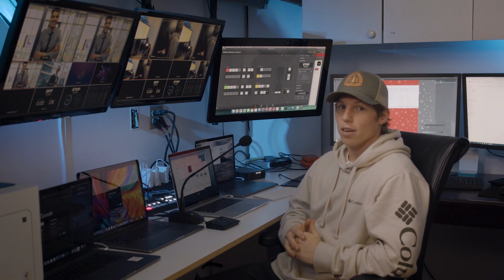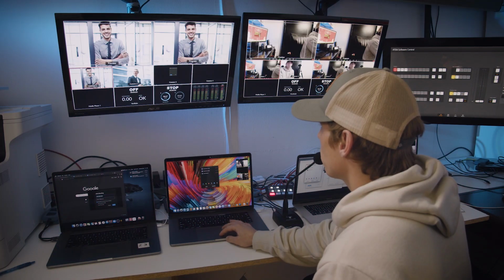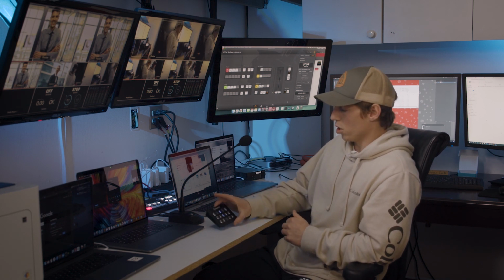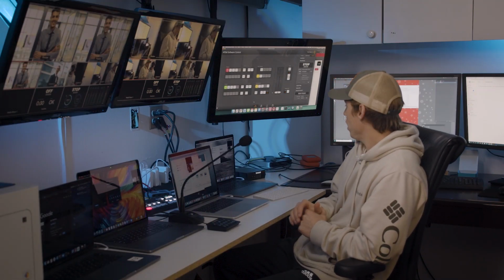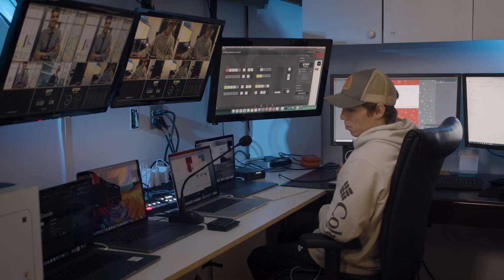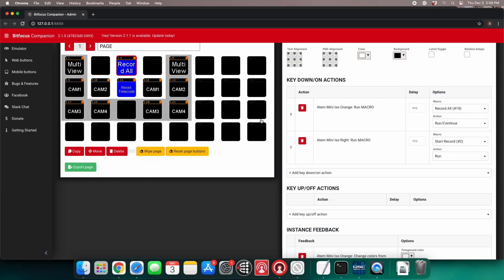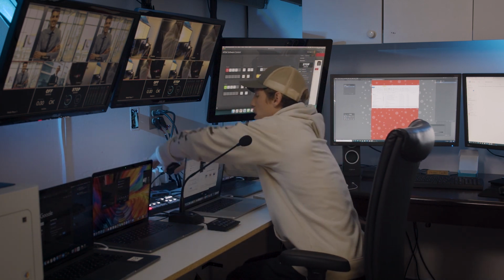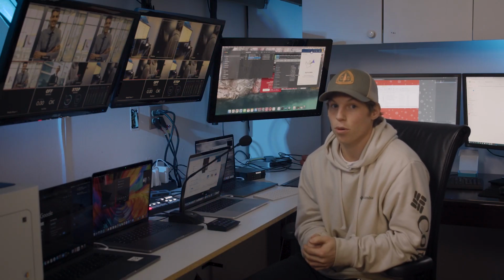Virtual Video Recording Setup & Workflow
An overview of our updated virtual recording setup. How we record conferences, interviews, keynotes and podcasts using zoom with the ATEM Mini Pro ISO.